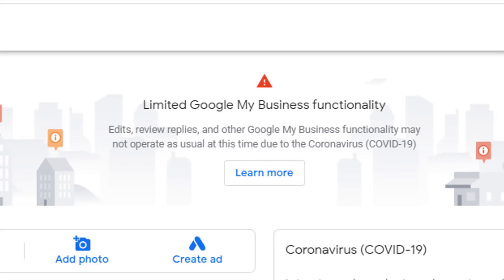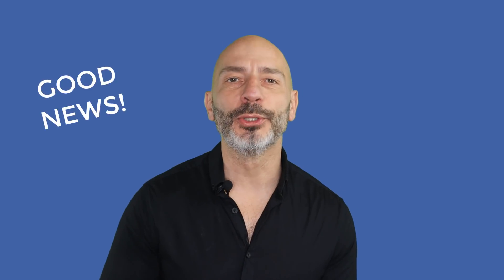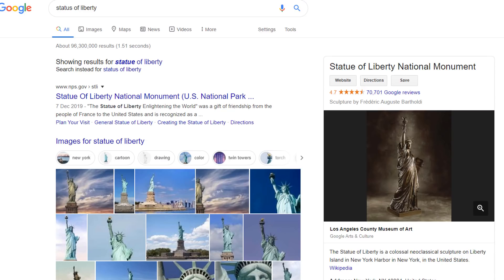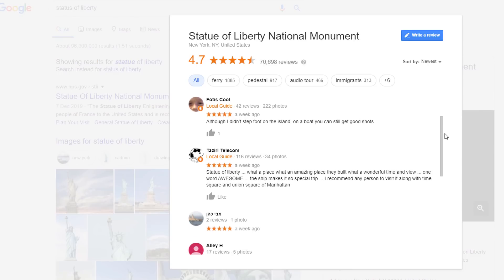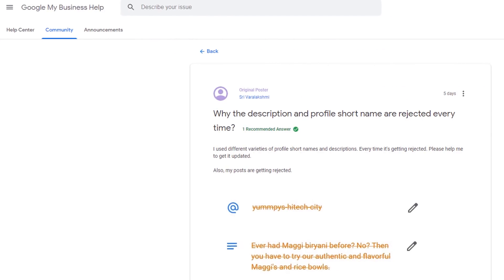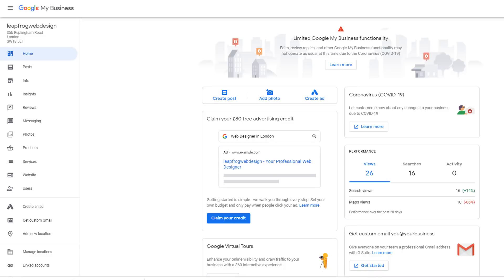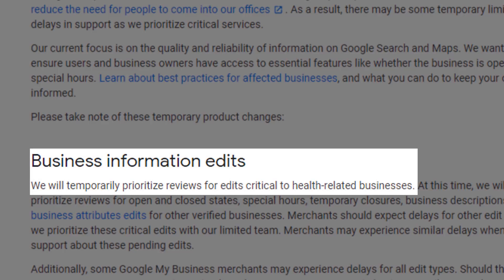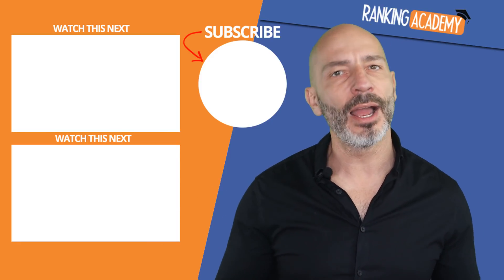Google My Business Shuts Down Reviews, Faqs And More…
Google My Business is shutting down some GMB functionalities.
In this video I go through each and every one of them so you can find out how it's impacting your local listing in search results and what you can do about it

Or visit